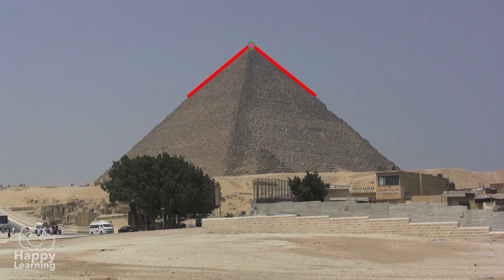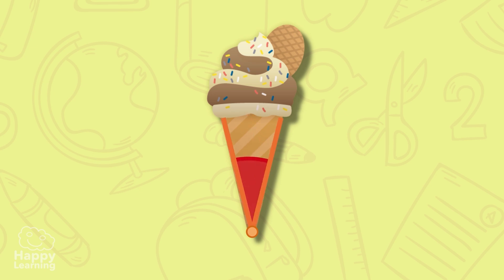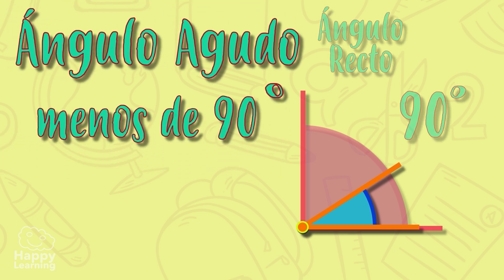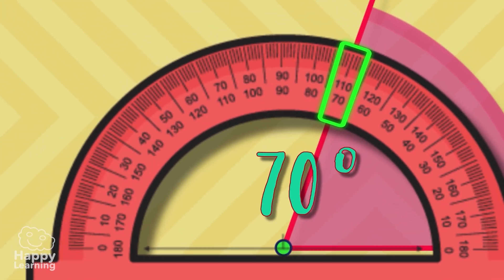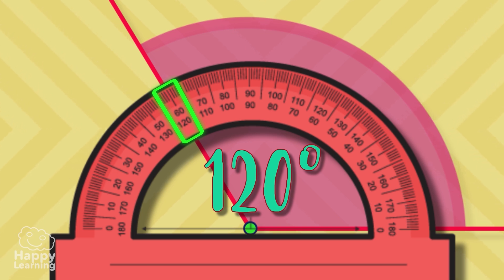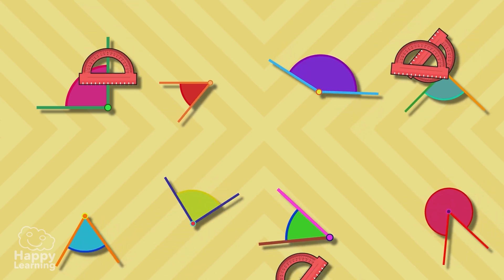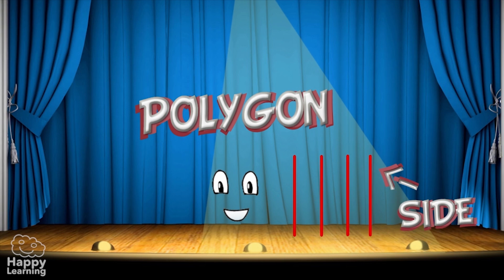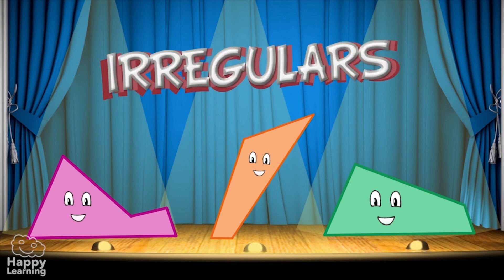Angles for Kids, Learn About Geometry | Happy Learning 📐✨🧮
In this Happy Learning video, we’ll learn all about angles—those magical shapes we see everywhere, from buildings to the stars. 🌟🏠 Did you know that angles help us understand how lines and spaces connect? It’s like solving a big geometric puzzle! 🧩✨

Dani will explain the different types of angles: the right angle, which looks like a perfect 90-degree corner ⏹️, acute angles, which are small and pointy like a beak ⏪, and obtuse angles, which are wider and larger, like a door halfway open 🚪. We’ll also see how to measure angles with a protractor and how we use them in everyday life—from designing toys to building roads! 🚗🛤️

Join us on this mathematical adventure to discover that angles are everywhere! Learn while having fun with practical, easy-to-understand examples. 📐🧮✨